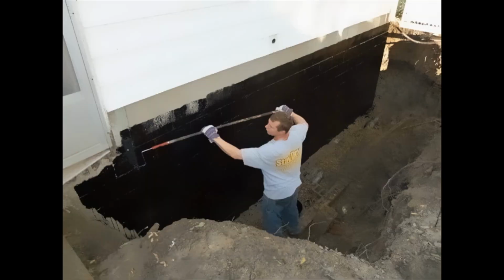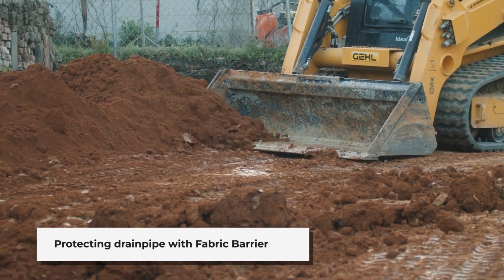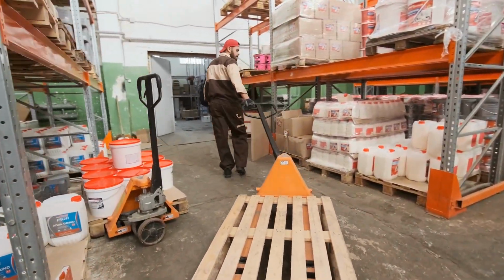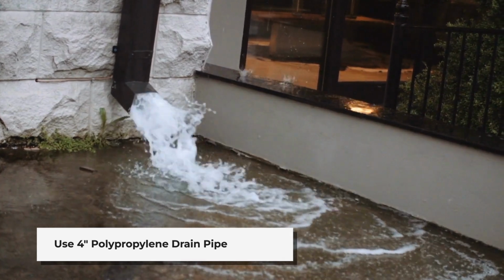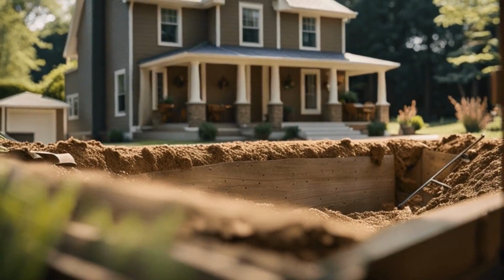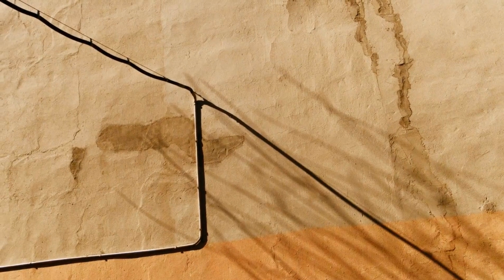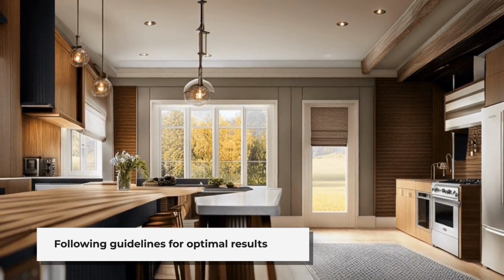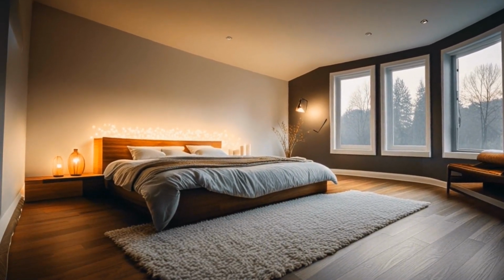10 Steps for Waterproofing an Existing Outside Wall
The old stone house that I was renovating and planning to move into, was built from a barn on a Pennsylvania property originally deeded…